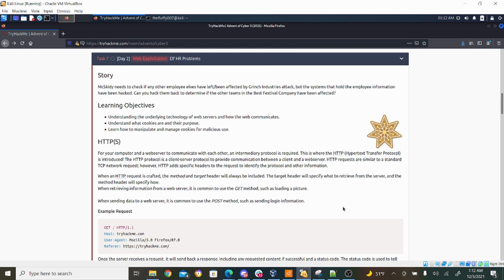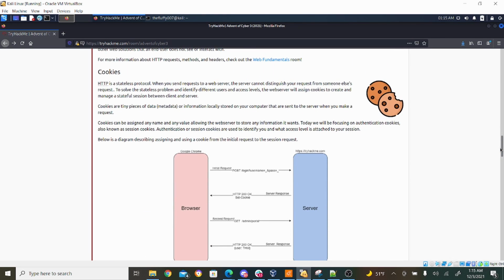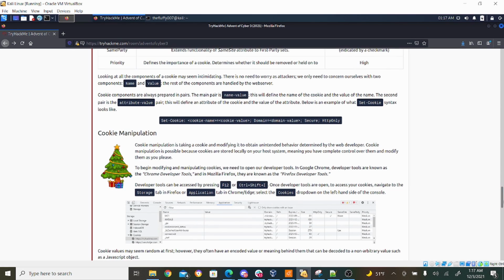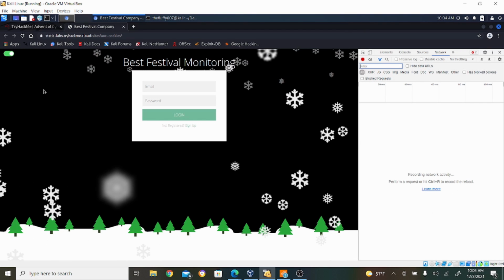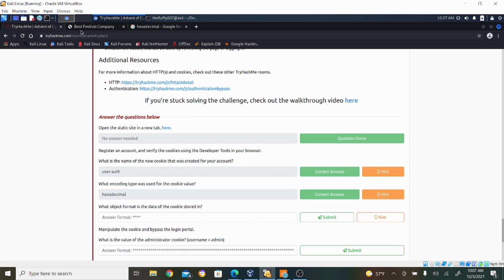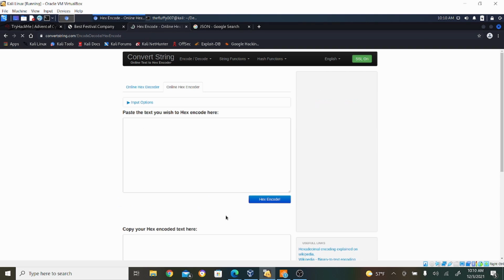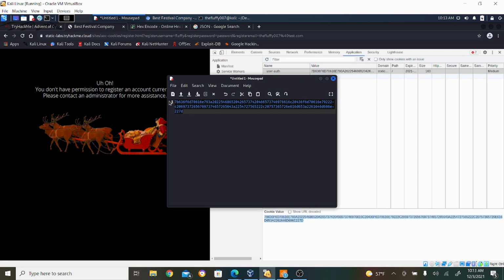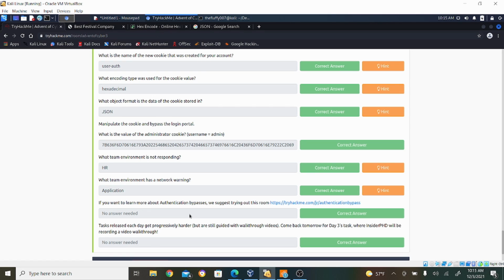Challenge 2 - Elf HR Problems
Solving TryHackMe AdventOfCyber Challenge 2